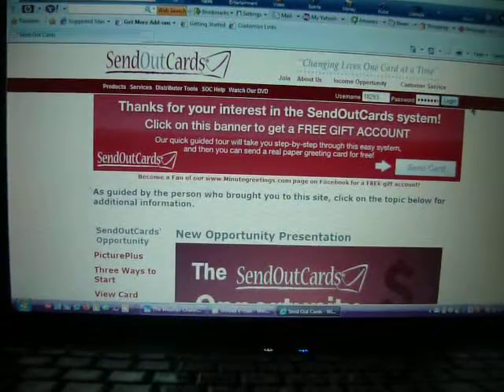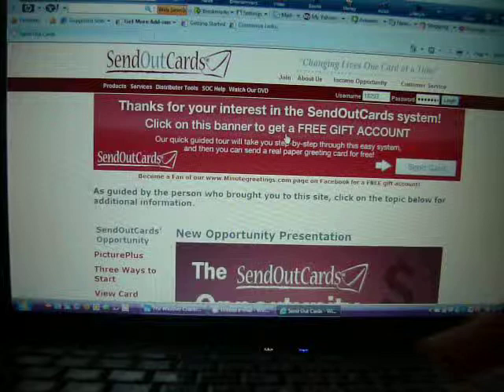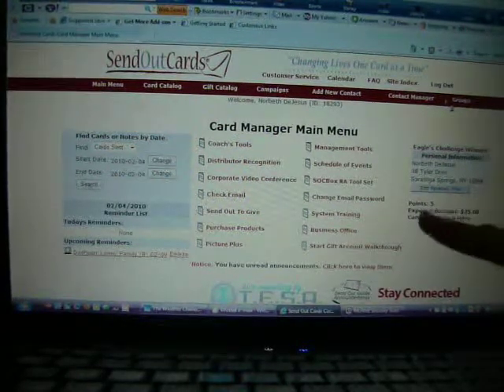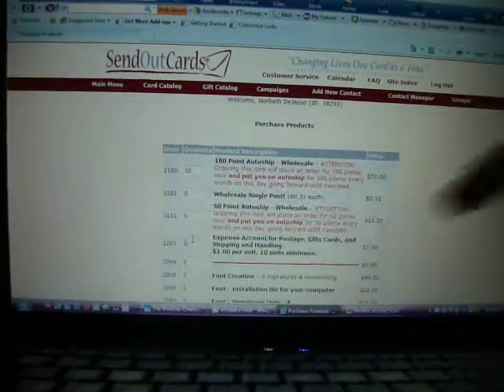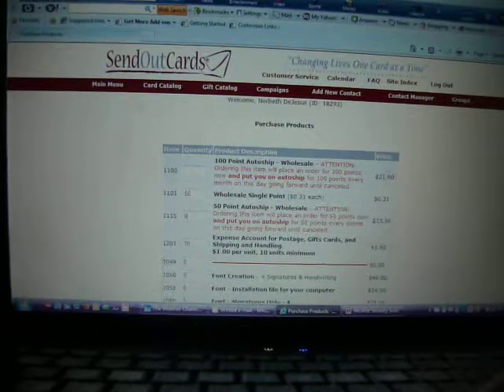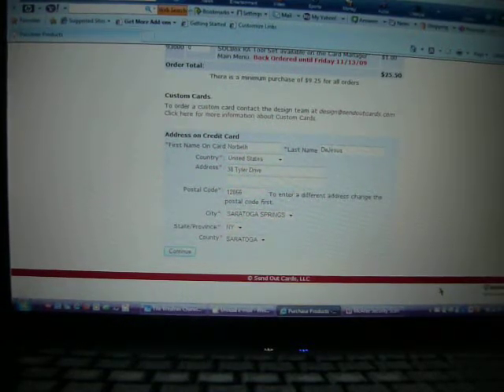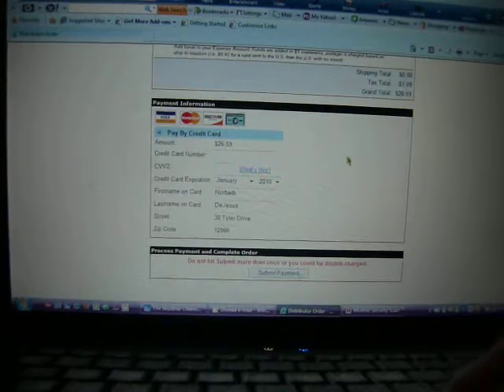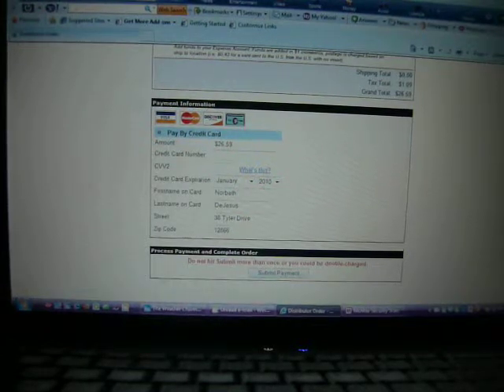Send a FREE, REAL card to someone you love today!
After you click on the red banner and send your free card, you will be shown different packages you can buy.  There is no obligation to buy anything to send your free card.  Even though the packages on our site are an overall better deal, times are tough for some.  I have created a pay as you go account that allows people to send greeting cards to loved ones for just .98 cents plus postage!  Check out this video to see how to open yours today!